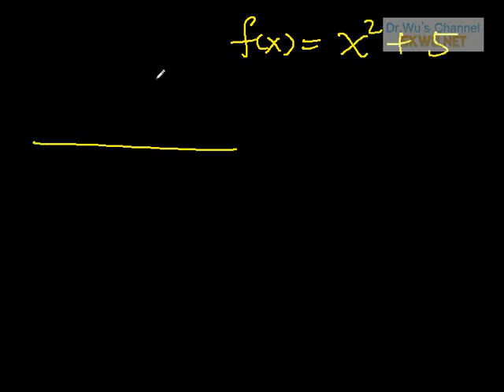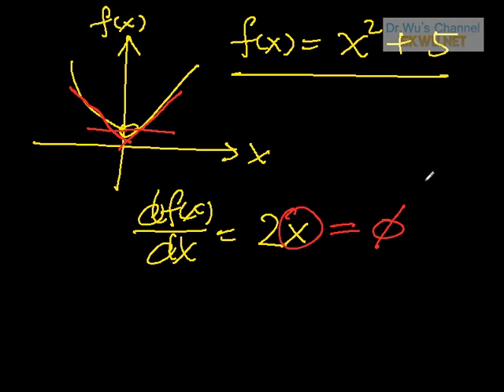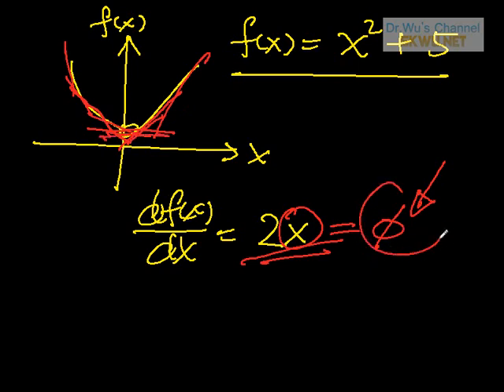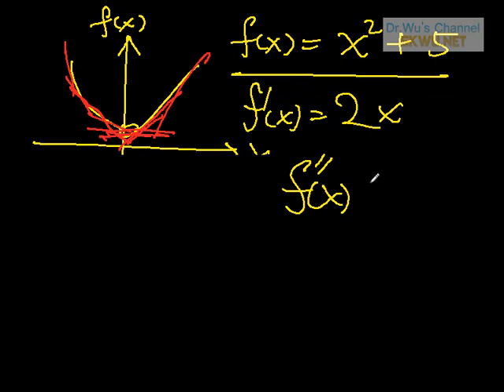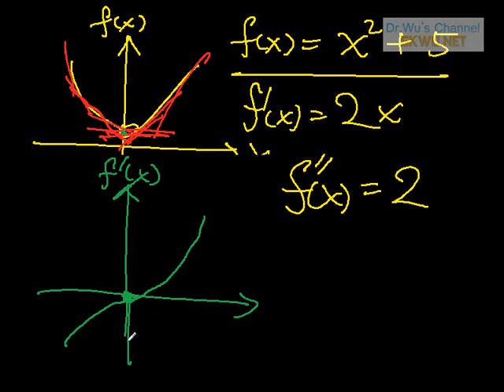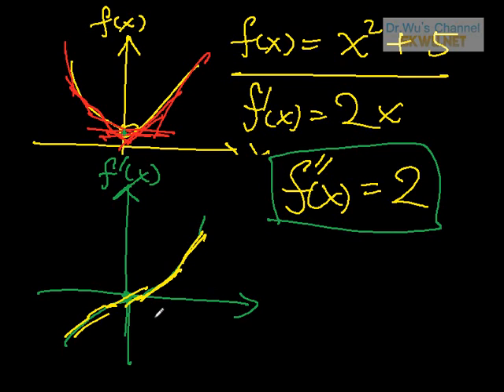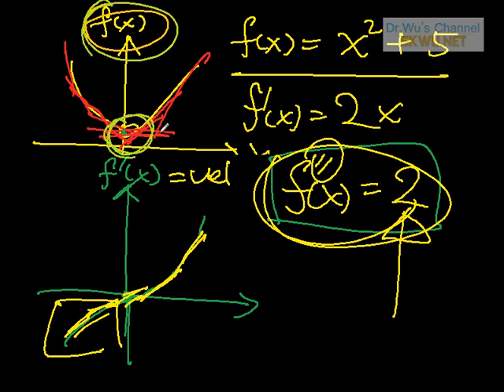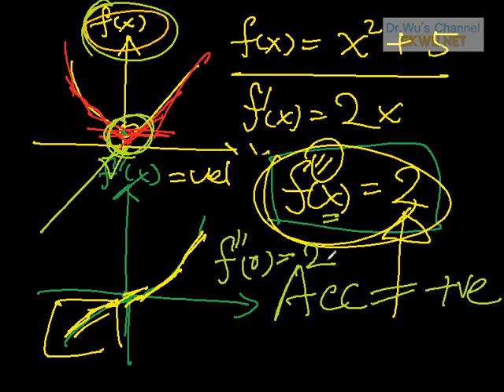Why so easy Calculus: Derivatives (Minimum and Maximum)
This clip explains how use derivatives to find minimum and maximum. More information can be found at skwu.net.